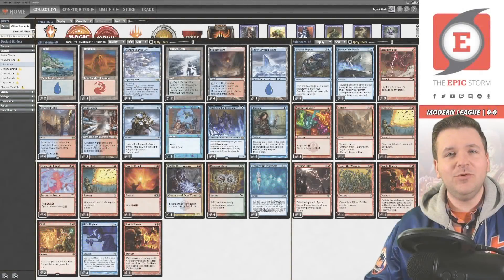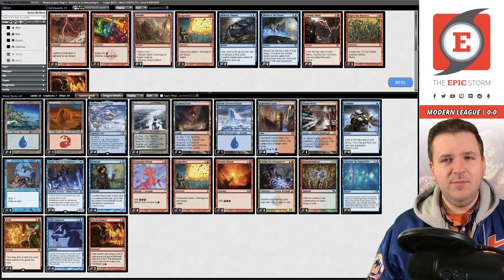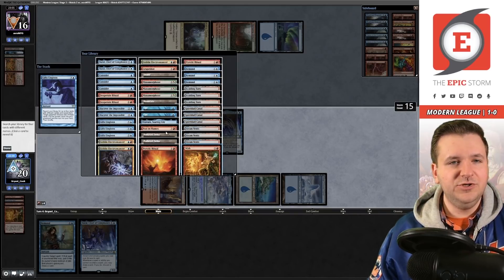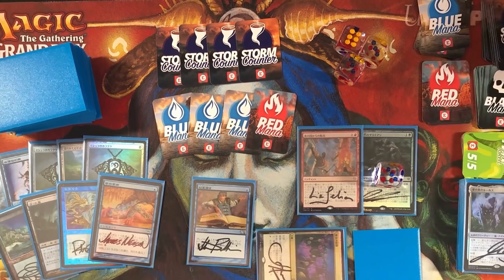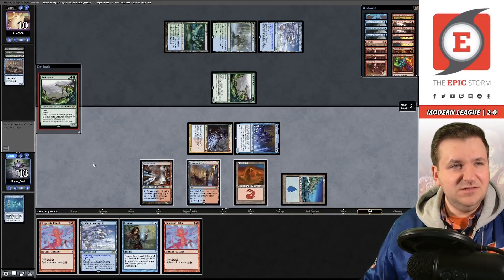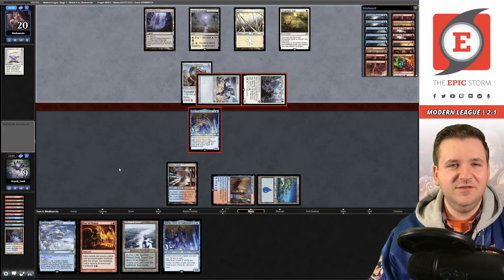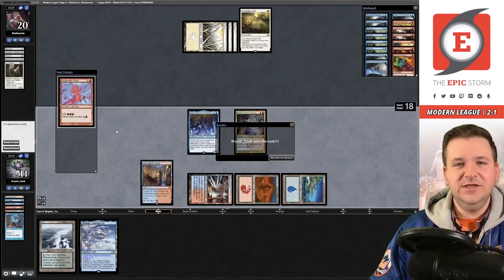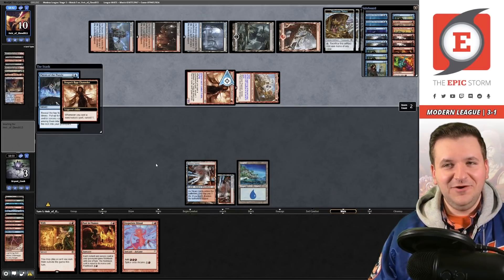Modern Gifts Storm! Discover the Impossible + Remand | Magic: the Gathering Kamigawa: Neon Dynasty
Bryant Cook plays Izzet Gifts Storm in a Modern League on Magic: The Gathering Online! These matches were played on: 03/25/22

Gifts Storm is a deck that is weak to Force of Negation, Endurance, and creature removal. Which has made Remand a pretty bad card over the years since our opponent has the ability to just recast the problematic cards. Then why are we increasing the number of Remand?

A brand new card from Kamigawa: Neon Dynasty! Discover the Impossible which allows us to access Remand more frequently to slow down the opponent.

A HUGE thank you to James Heyeck for becoming a member of the combo cabal and using their perks for this donation deck. We hope you enjoy this video!

⚡ Deck Tech — 00:00

// Matches //
Round 1 vs. healthcaredotgov with Eldrazi Tron — 00:04:19
Round 2 vs. avroMTG with RUG Cascade — 00:15:42
Round 3 vs. IL_COSCA with Living End — 00:28:27
Round 4 vs. Biednarccio with Hammertime — 00:40:50
Round 5 vs. Heir_of_Elendil15 with Grixis Death's Shadow — 00:52:35